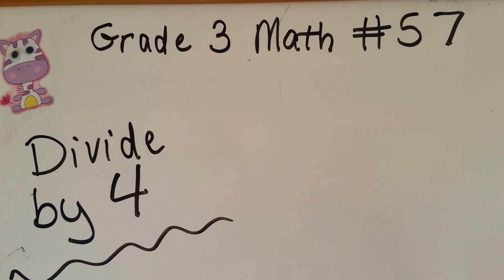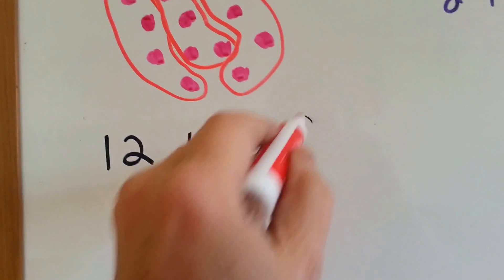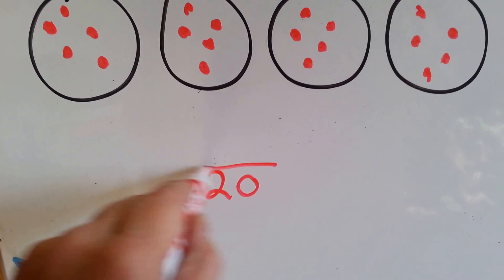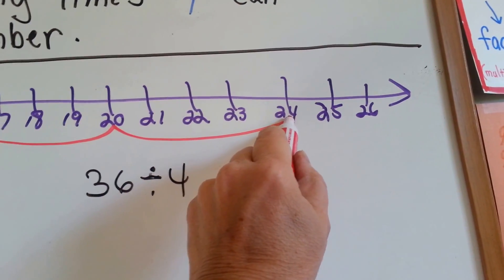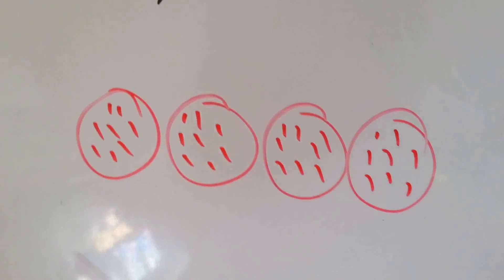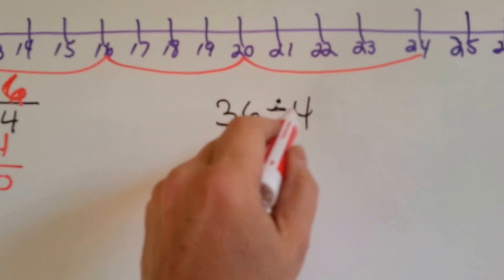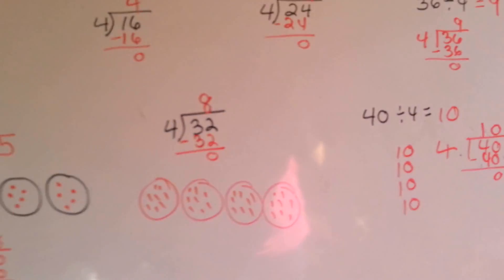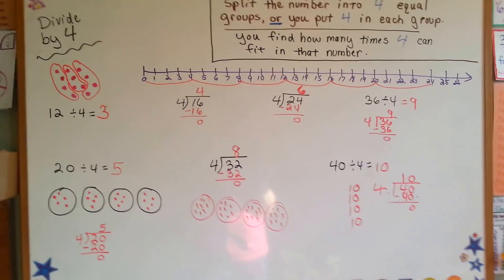Grade 3 Math #7.5, How to Divide by 4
Different methods to divide by 4. Skip counting, groups, counting dots, to see how many times 4 can fit into a number.